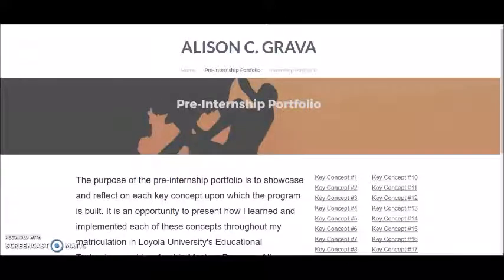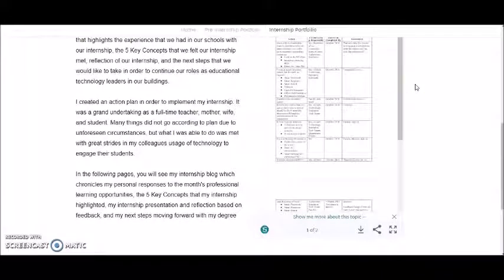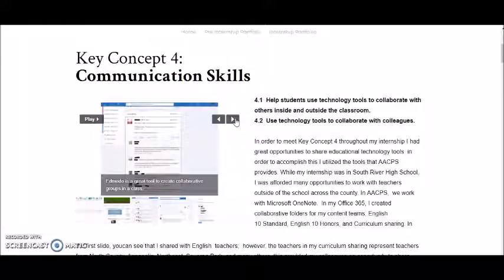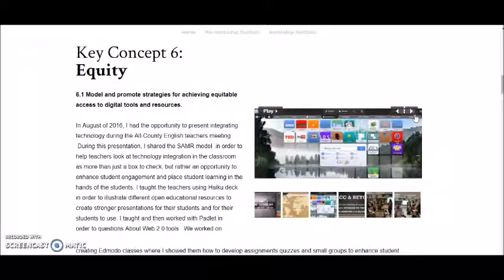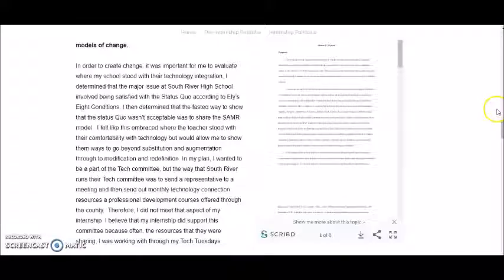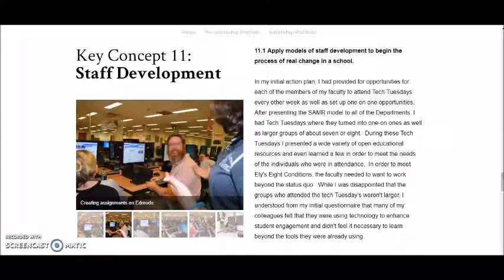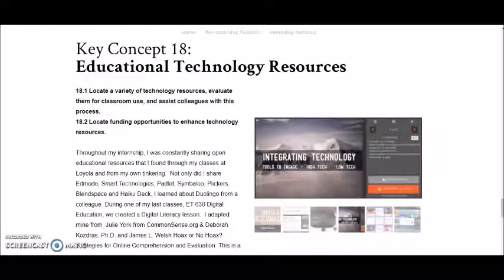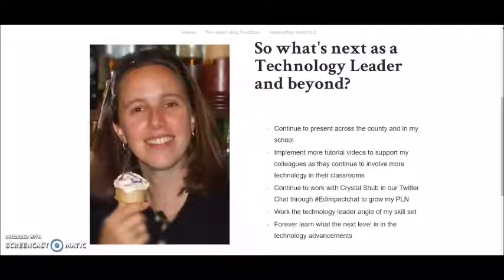Grava Internship Presentation 2017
This is my culminating project for my internship for Loyola University Maryland Educational Technology & Leadership Masters 2017.